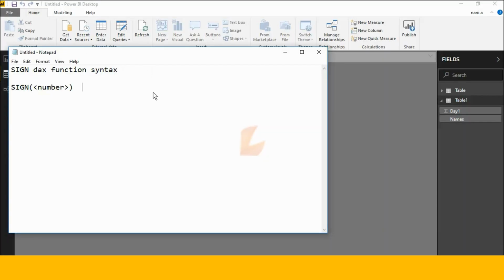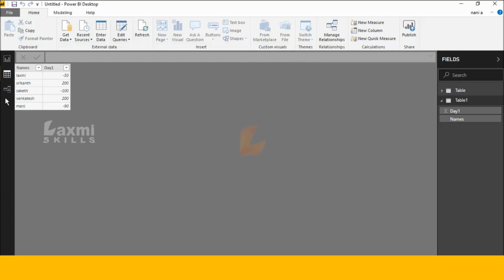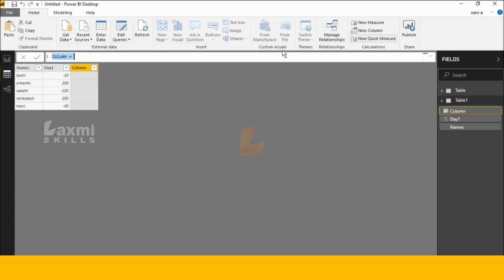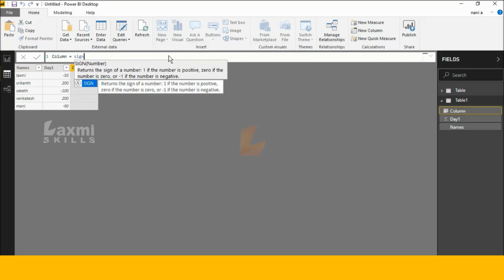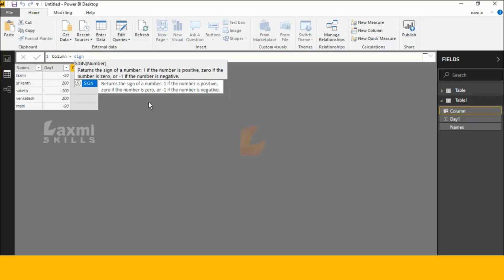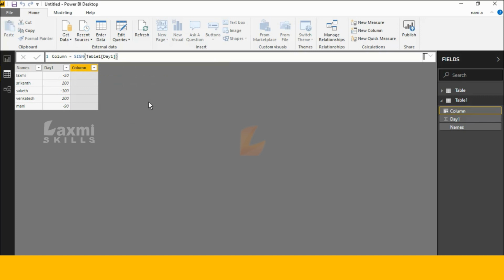SIGN function (DAX) - (DAX) | SIGN function (DAX) In Power BI Desktop